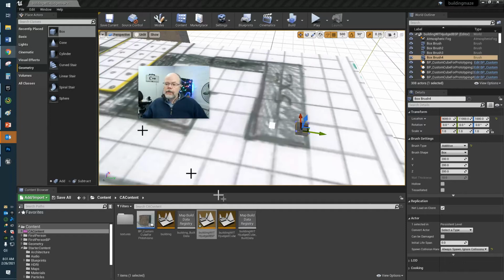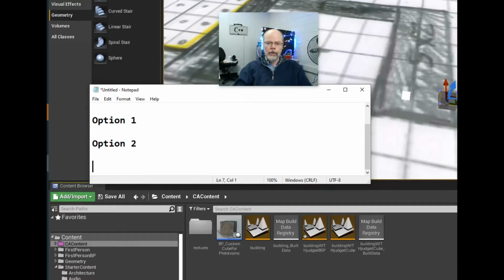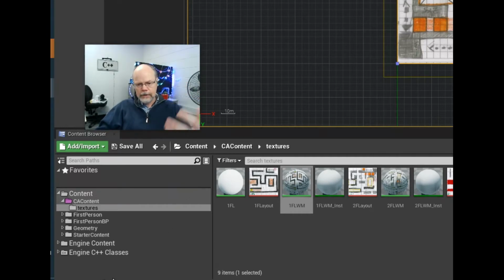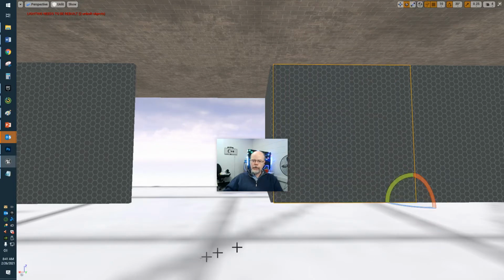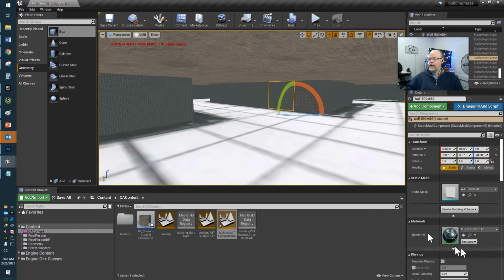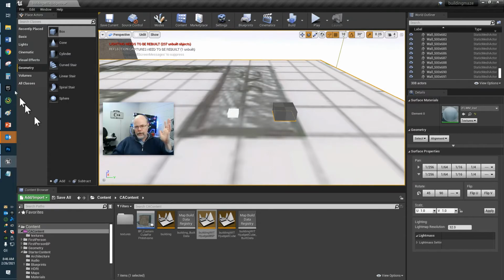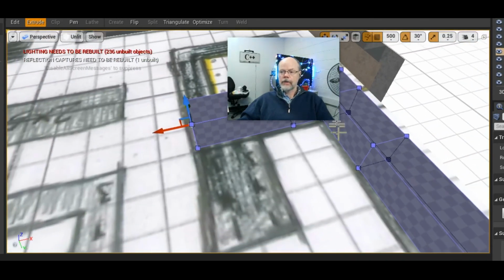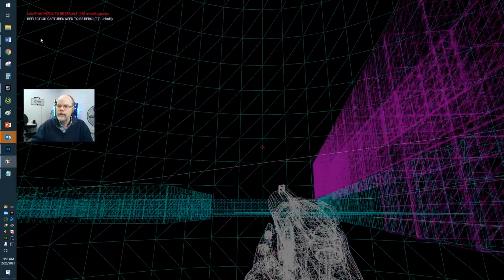UE4 Given a Layout on graph paper, snap and scale speed build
Supporting Class Content in Video Game Programming.
Specific to the 2021 class of Game Programming and Virtualization, this video shows 2 different methods, which, both are based on a properly scaled material laying down the play so one can simply build on top of the given plan.